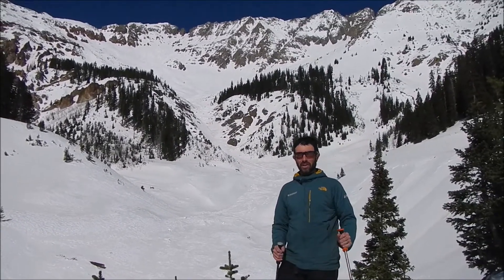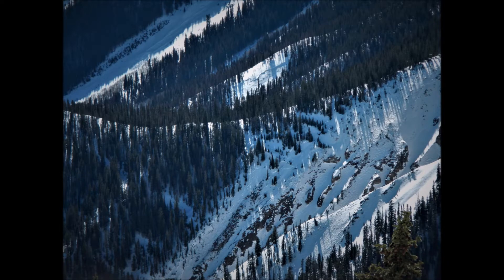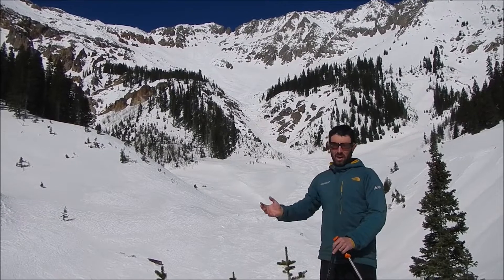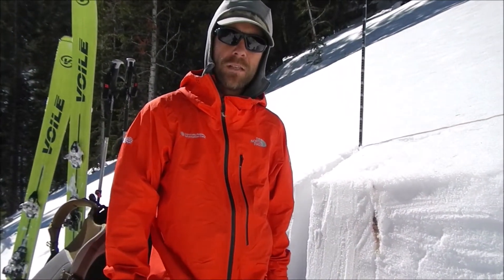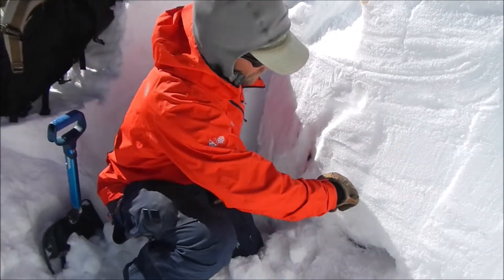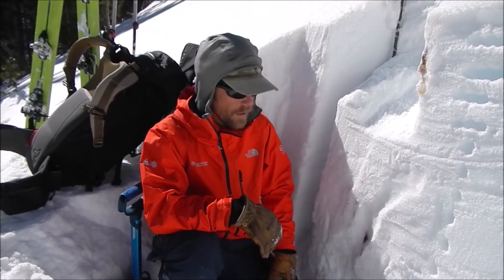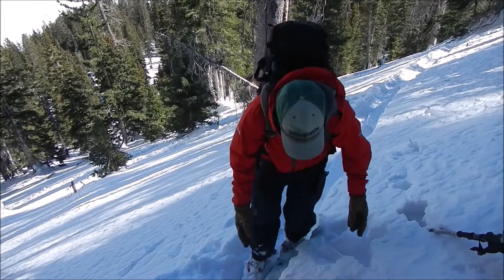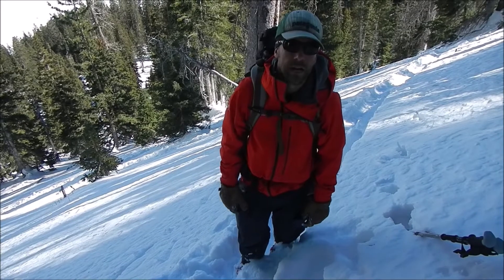What the Future Holds - La Plata Mountains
CAIC forecasters traveled into Boren Creek in the La Plata Mountains to look at the extent of a natural avalanche cycle from mid-January. and to assess the current snowpack structure and reactivity to future loading.  We did not find anything concerning snowpack wise, but slopes that slid are thin while slopes that did not slide have a strong snowpack.